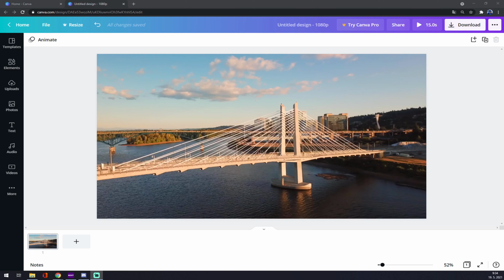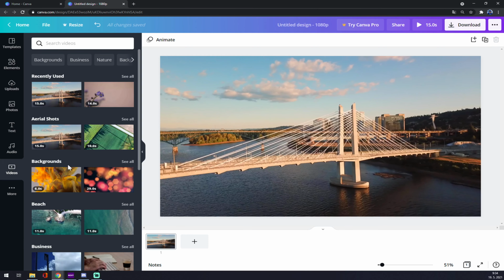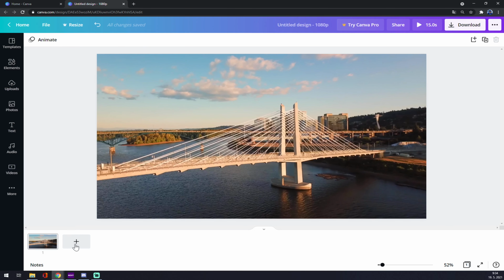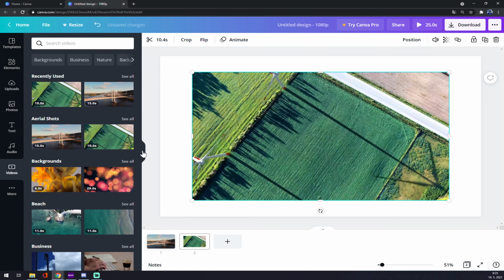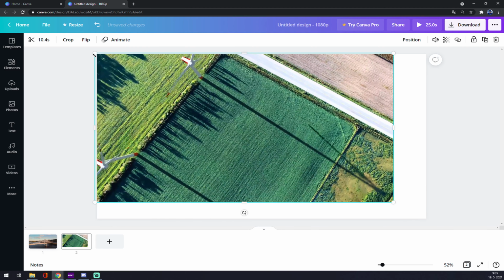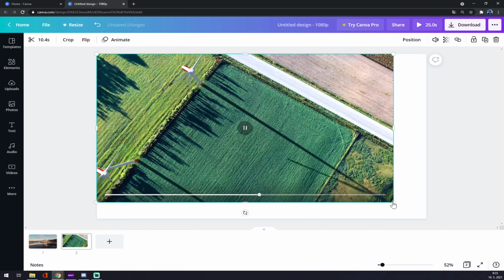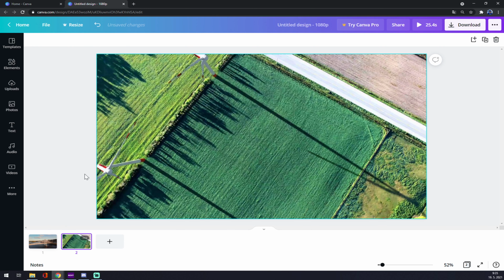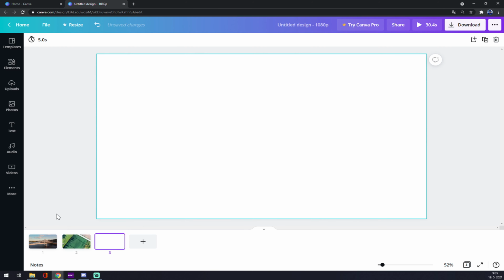How to Add Video Page in Canva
In This Video You Will Learn How to Add Video Page in Canva ‏‏‎ ‎

GET AMAZING FREE Tools For Your Youtube Channel To Get More Views:
Tubebuddy (For GROWTH on Youtube):